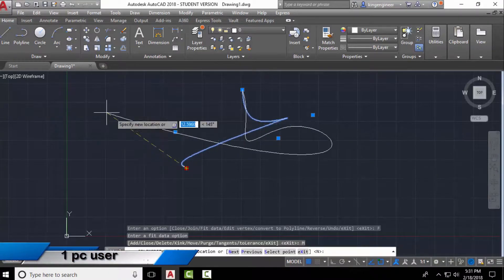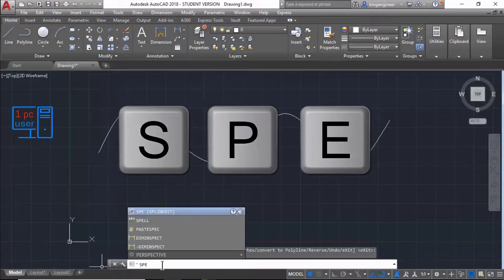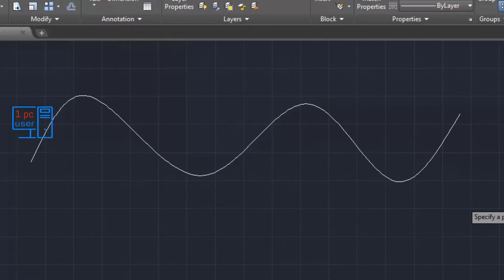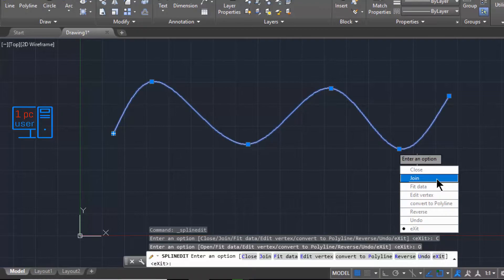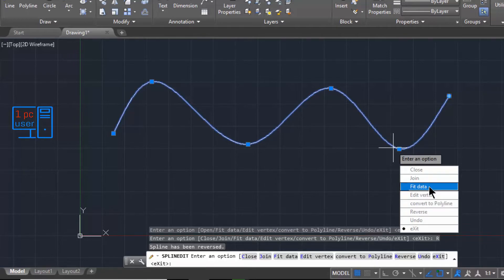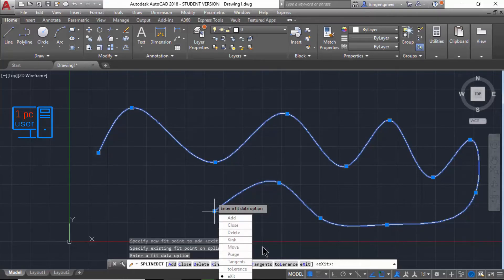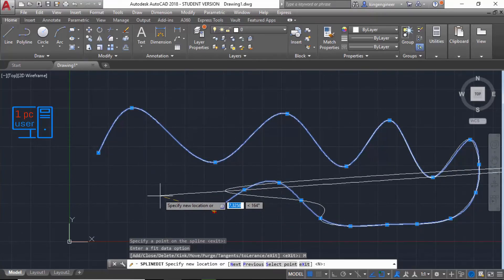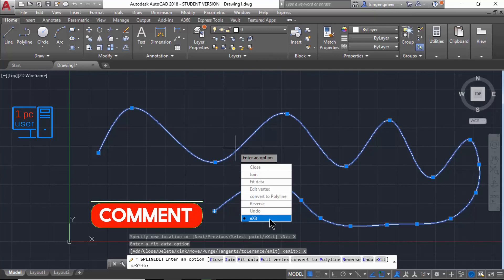AutoCAD 2018 SPLINEDIT command tutorial - edit spline in Autocad 2018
splinedit command Modifies the data that defines a spline, such as a number and weight of control vertices, the fit tolerance, and the starting and ending tangents.

Note: SPLINEDIT automatically converts spline-fit polylines to splines even if you immediately exit SPLINEDIT after selecting the spline-fit polyline.

The data that defines a spline is represented in one of two formats: as a control frame or as fit points. The format can change depending on how the spline was originally created, the options selected from the grip menus, or the options used in SPLINEDIT.

You can change any of following data:

- Control frame data consists of control vertices, the polynomial degree of the spline, and the weights assigned to each control vertex.

- Fit data consists of fit points, knot parameterization, the fit tolerance, and the tangents at the endpoints of the spline.

Note: Switching from displaying control vertices to fit points automatically changes the selected spline to degree 3. Splines originally created using higher-degree equations will likely change shape as a result. In addition, if the spline was created using a positive tolerance value, the fit points will be relocated to the knots on the spline, and the tolerance value is reset to 0.

Summer Groove
Jay Man - OurMusicBox